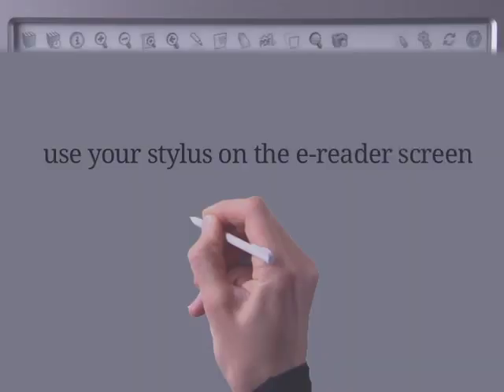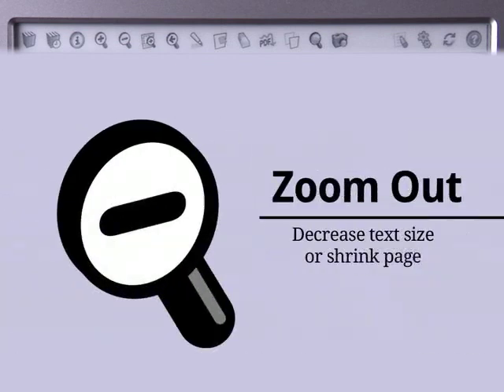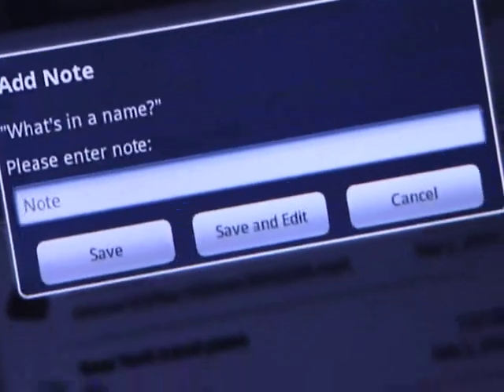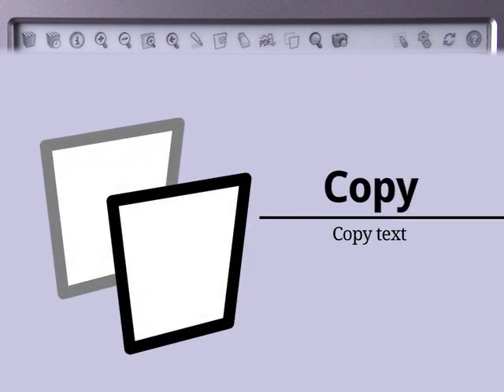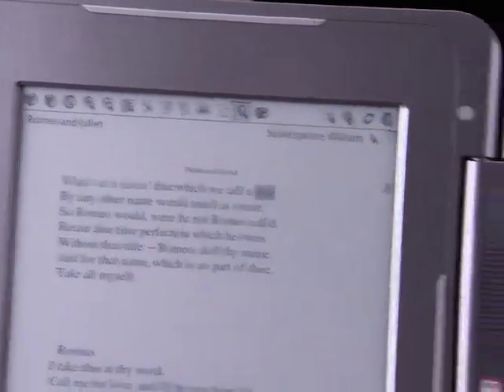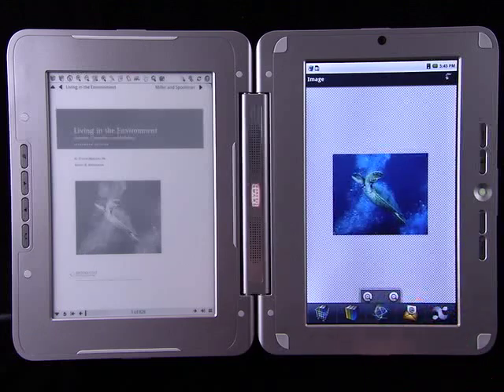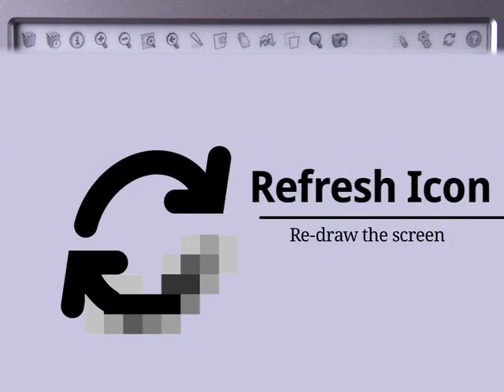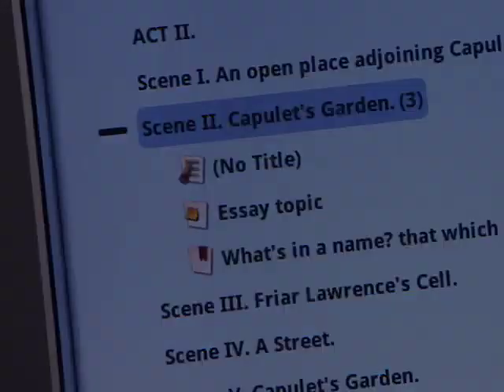The Reader Tools on the enTourage eDGe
The e-reader on the enTourage eDGe lets you interact with your books.
Heres an overview of the tools you can use.

Remember to use your stylus for everything you press on the e-reader screen.
Press the library icon to see a list of all your books.

Press the Recent Books icon to see the most recently opened books or documents.

Press the Book Info icon to view the title and author of the book on the touchscreen.
Youll also see a table of contents with links to all the books markups, which include notes, highlights, and attachments.
The zoom tools let you zoom into text
Zoom out
Select an area of a pdf to zoom into
And return to the original size.
The highlighter lets you highlight text. All your highlights are saved as part of the book.
The Note tool lets you attach notes to your books.

Press the Note icon, then select the text where you want to attach a note.
A keyboard opens on the touchscreen to let you type the note.

To access it later, press the note icon on the right side of the page, or find it in the Table of Contents.
To delete markups, press the eraser icon on the Reader toolbar, and then touch any unwanted highlight, note, or attachment.
Press the PDF Reflow icon to convert a multi-column PDF into a single column, or to make text size adjustable without expanding the entire page.
Select some text and press the copy icon to copy it to your clipboard. You can then paste it into the touchscreen. Just press and hold a text box, then select Paste text.
The search icon lets you choose a word or phrase from an e-book to search for it online, in the dictionary, or within the book itself.

Select text with the stylus and press the search icon.

Or just press the search icon to type text yourself.

Now choose where to search.
The camera tool lets you view images in color by transferring them from the grayscale e-reader to the full-color touchscreen.

Press the camera icon, then drag across the picture with your stylus. Or, press the Camera icon again to capture the entire page.
Your selection will then open on the touchscreen, where you can zoom in or out.
Save the image by pressing the Add to Library icon, or close it by pressing the Back button.
The Annotator toggle lets you switch back and forth between Reader Mode, which lets you read books and add basic markups, and Annotator Mode, which also lets you draw on your books. Opening Annotator Mode reveals a second toolbar that you can learn more about in the next chapter, and closing it hides your annotations.
Press the Settings icon to set preferences for tools in the Reader and Annotator.
Press the refresh icon to re-draw the screen. This smooths out any pixilated annotations.
Press the help icon to open the help guide for the mode youre currently in.
The bookmark tool is one useful feature that isnt in the main toolbar. Simply press the dogear icon in the top right corner of a page and you can easily find your place again from the table of contents.